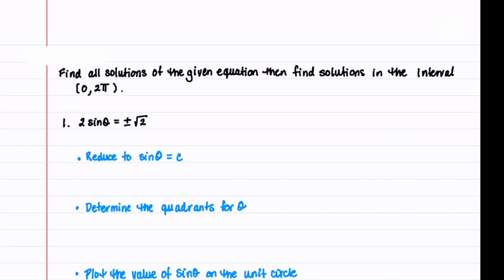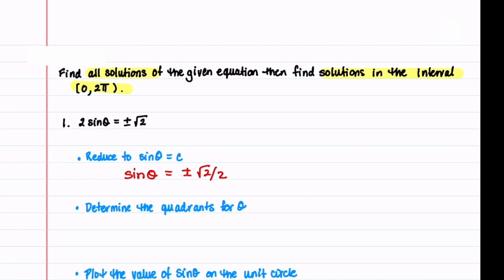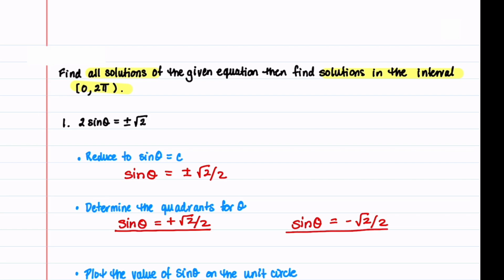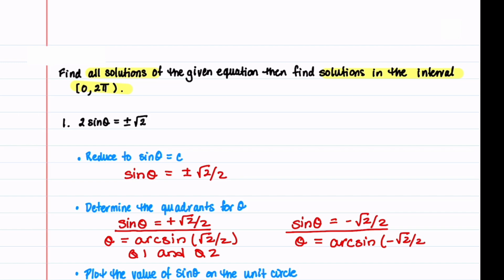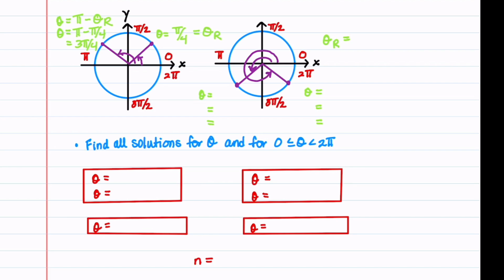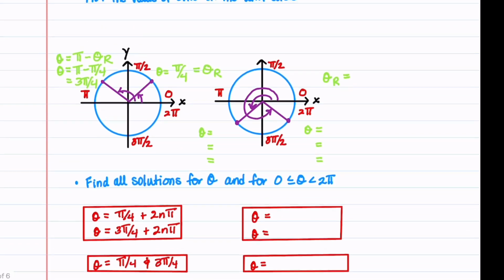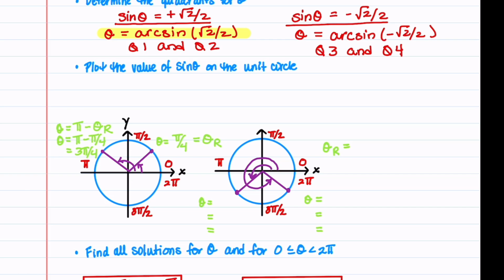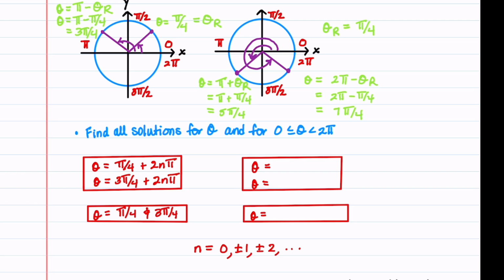How to Solve Trigonometric Equations with a Single Sine Function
Learn how to solve the trigonometric equation 2sinθ = ±√2 and find all solutions within the interval [0, 2π]. This step-by-step video guides you through reducing the equation, identifying quadrants, plotting on the unit circle, and writing the general solutions. Strengthen your problem-solving skills and build confidence in working with trigonometric identities and equations!

📚 What You’ll Learn:
✔️ How to solve trigonometric equations step by step
✔️ How to determine quadrants based on sine values
✔️ How to use the unit circle to find angle solutions
✔️ How to write general solutions for trigonometric equations